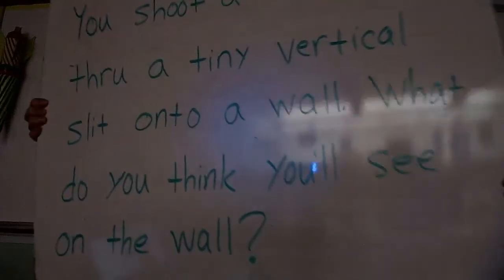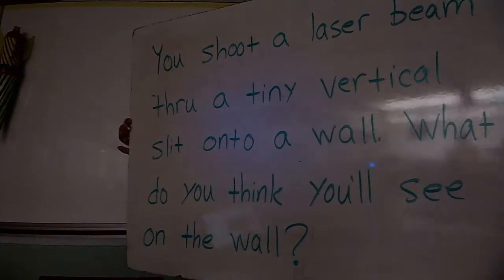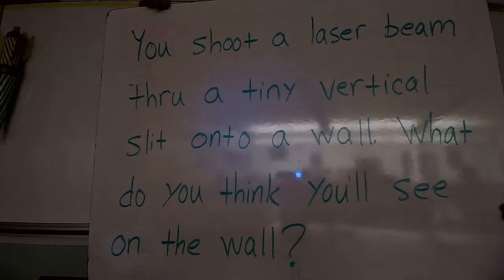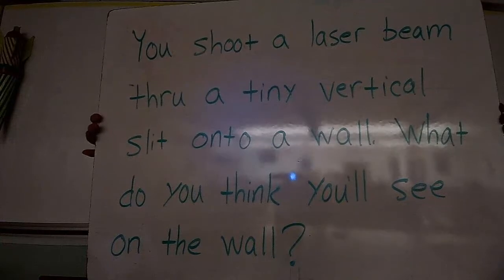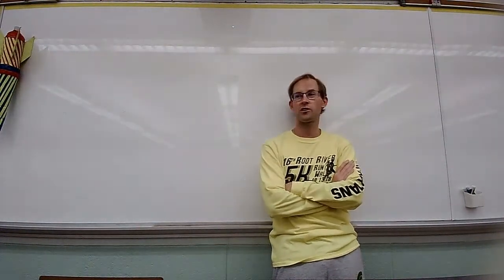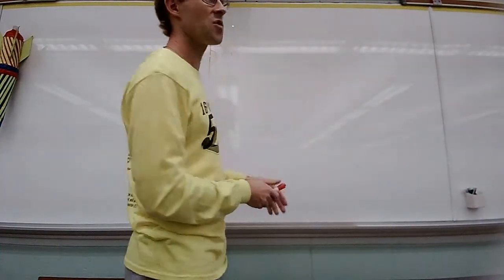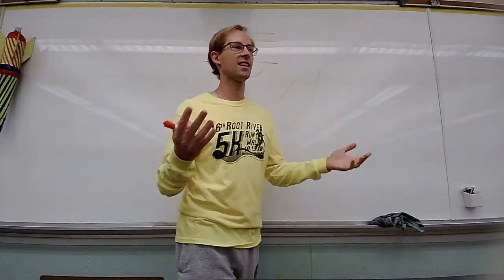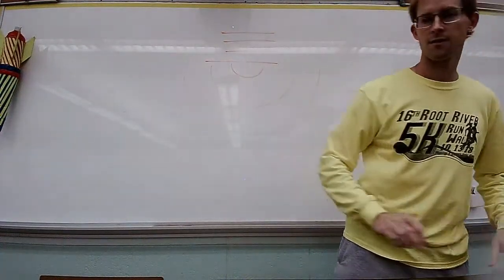Light as a Wave Single Slit Discussion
Wave Diffraction Demo